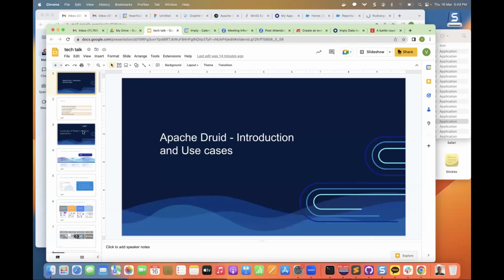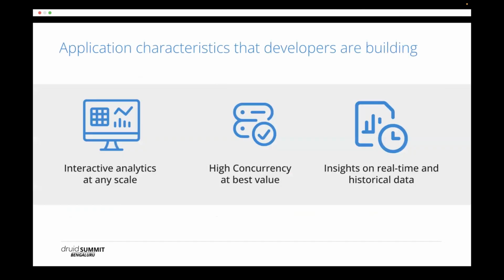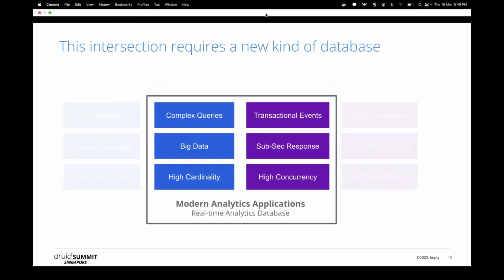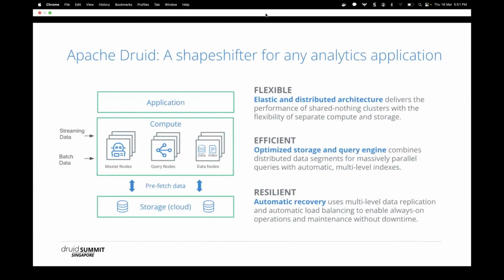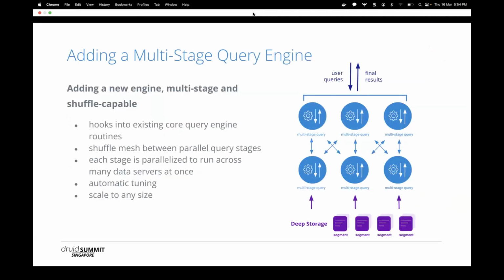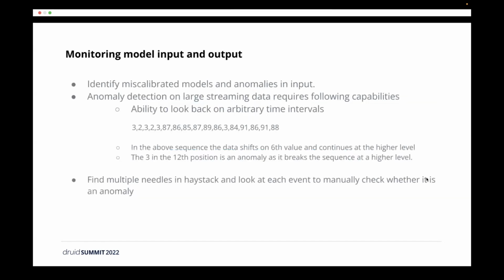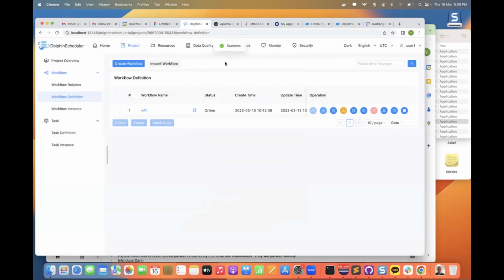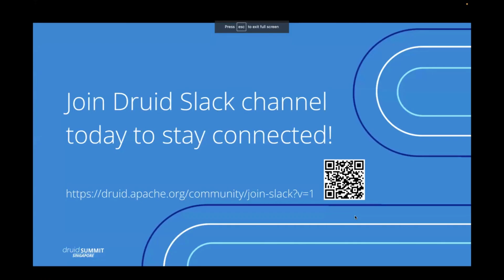Apache Druid® and Apache Dolphin® :Orchestrating Batch Ingestion from Amazon S3